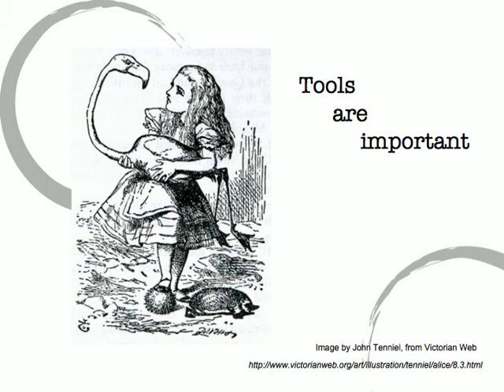Instructor Presence in Online Classes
From a presentation for Virginia Commonwealth University in 2010, now edited. About how to create instructor presence in online classes.